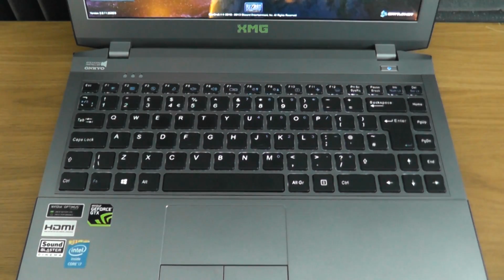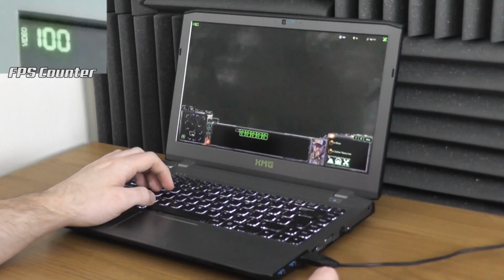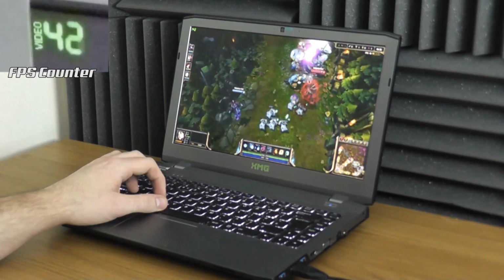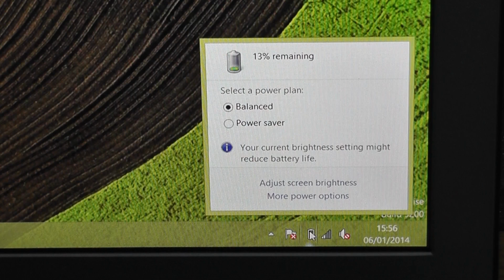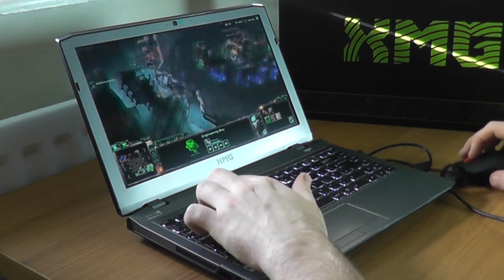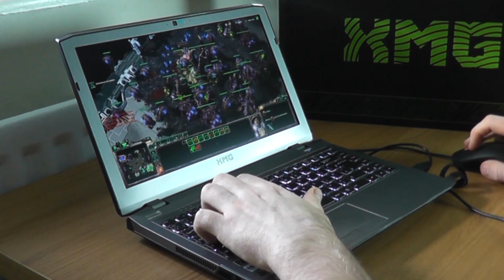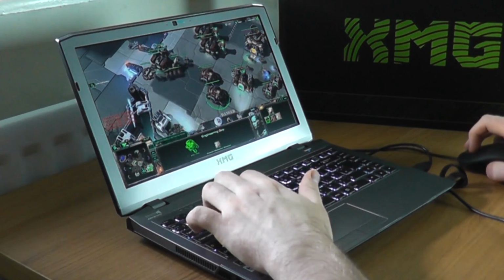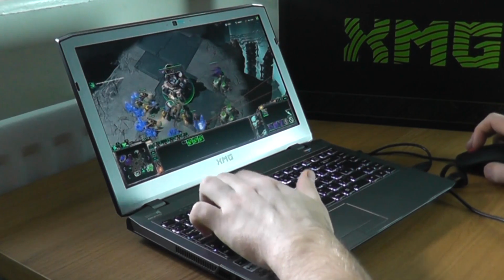Tech Lab - XMG P303 Review - Real World Performance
Welcome to our XMG P303 gaming laptop review. We focus on REAL WORLD gaming results. We will not hit you with benchmark figures, instead we focus on in game fps, which gives an accurate real world representation of performance. We test StarCraft 2, League of Legends and Battlefield 4 performance. Sit back and enjoy our XMG P303 laptop review!